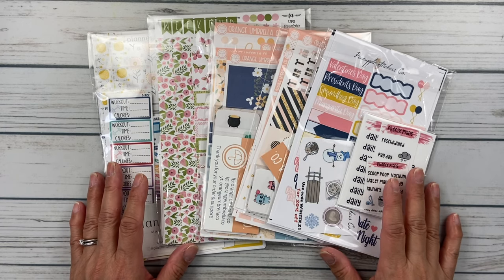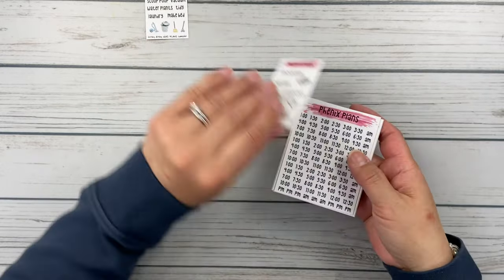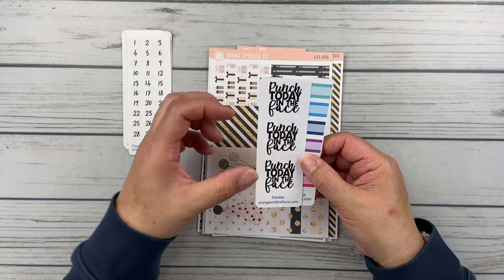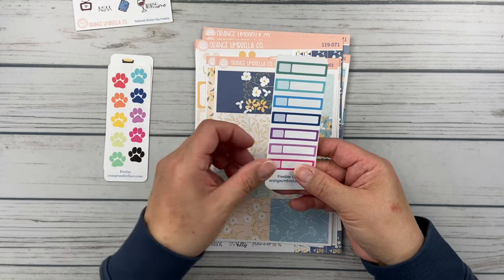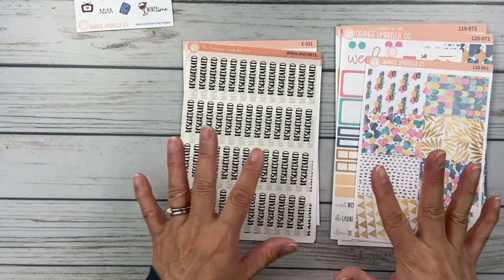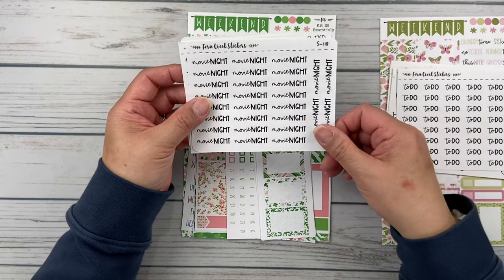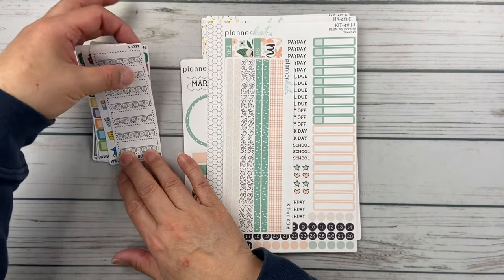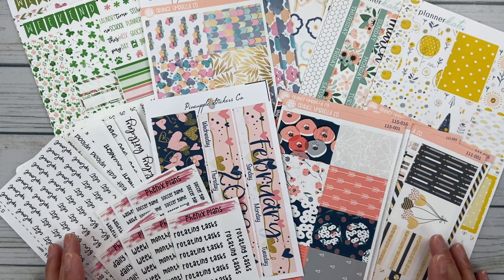Multi-Shop Sticker Haul | Ft. Phenix Plans, Pineapple Stickers Co., OUC, FCS + PK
Take a look at my National Sticker Day orders along with a couple of other restocking and kit orders.

96pc Tombow Dual Brush Pen Art Markers
12pc Zig Clean Color Dot Markers
6pc Zig Clean Color Dot Markers